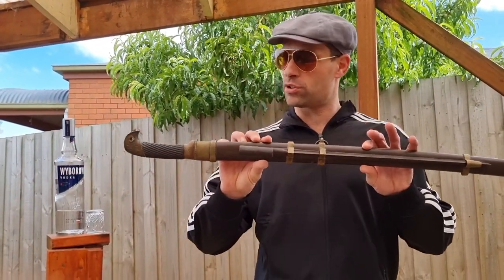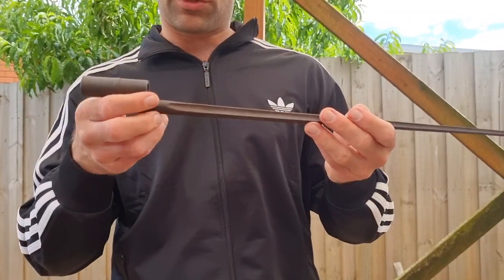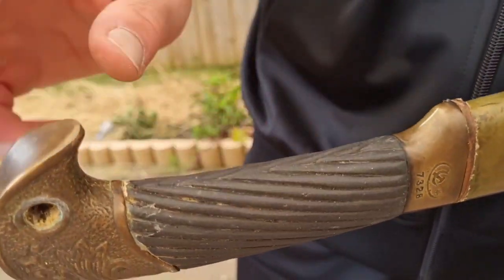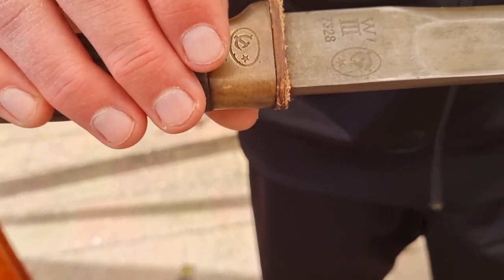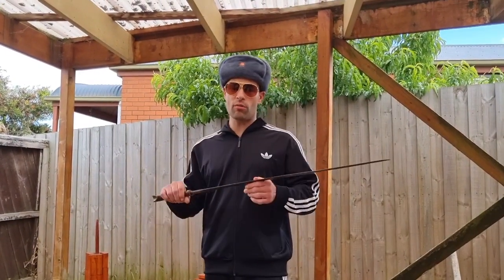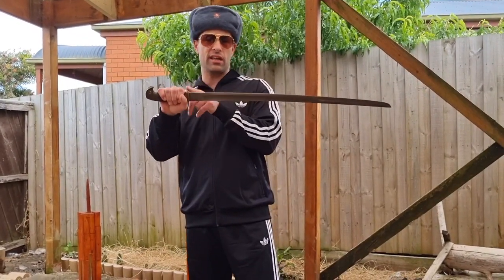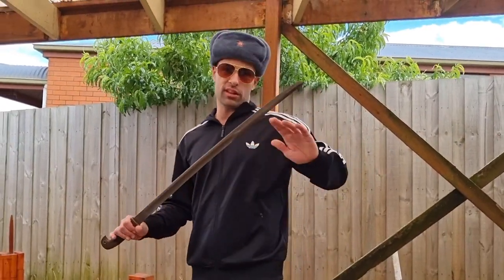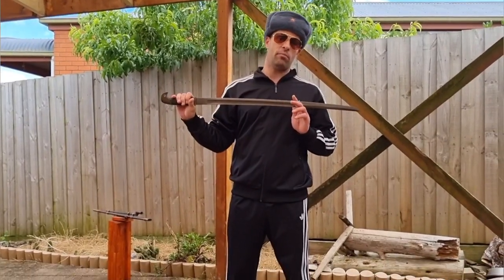My Soviet Shashka